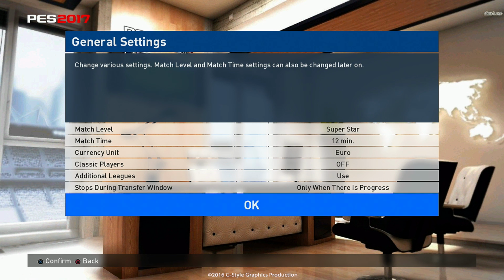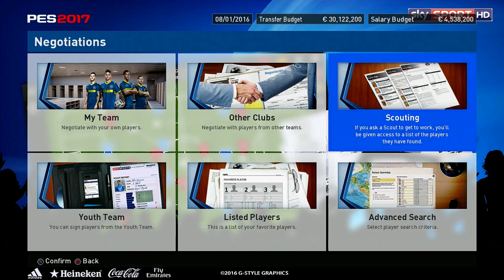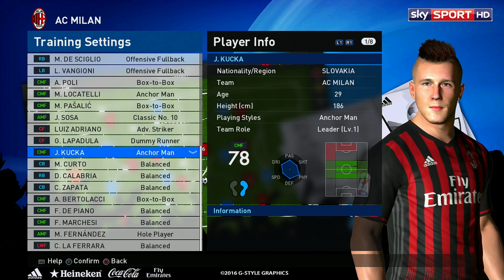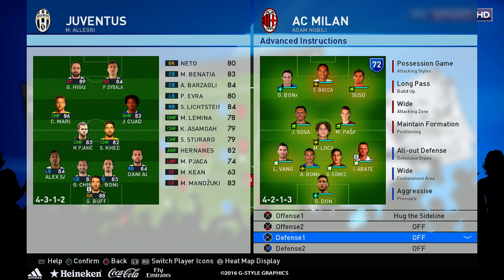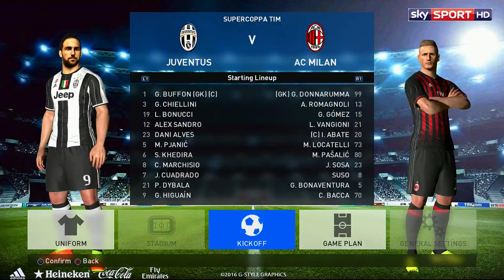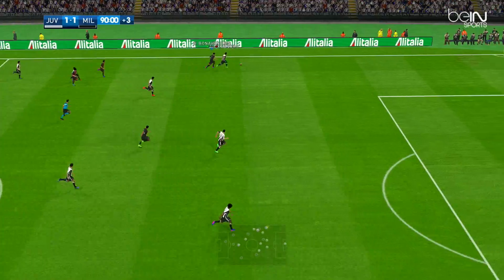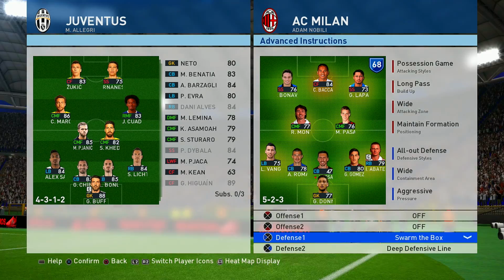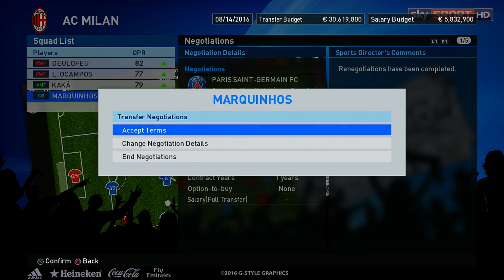Kaká Returns to Milan? | PES 2017 | AC Milan Master League | #01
Hey there, thanks for stopping by, if your watching this video or even watching the stream, you can actually donate to me here! Doesn't have to be much, but I'm try to work my way towards a new capture card so I can record & stream a lot more and bring out a lot more videos. If you donate while streaming, I'll read out your name, if not, I'll put the donations in my next video :) Thanks guys!

I post daily content similar to this and there's always something enjoyable to watch. Also, I really appreciate you hitting the like button because it does push me to create better quality videos for you guys!

- The Nobz